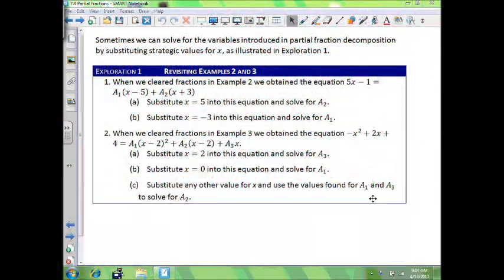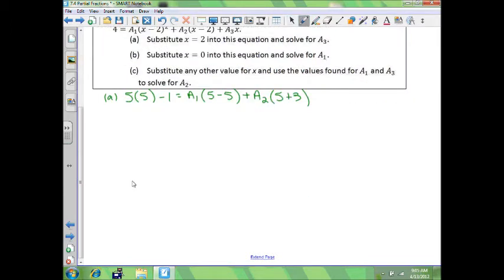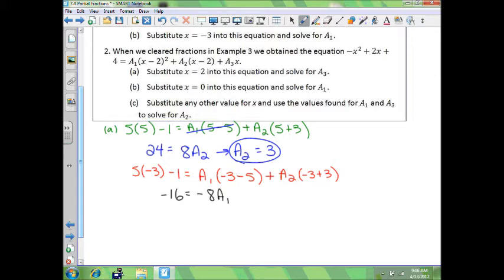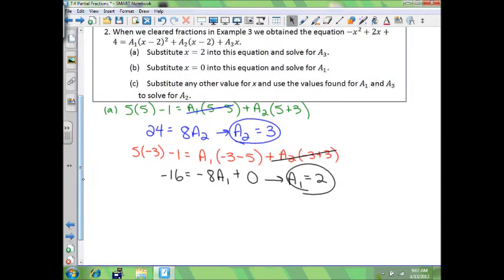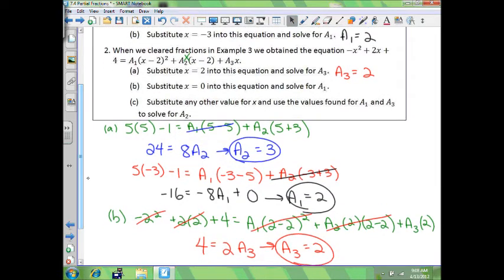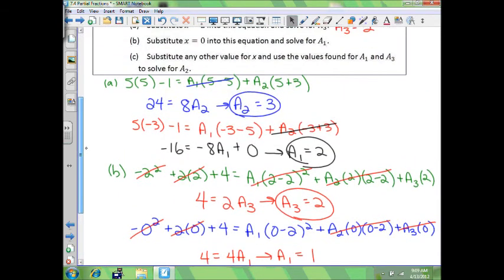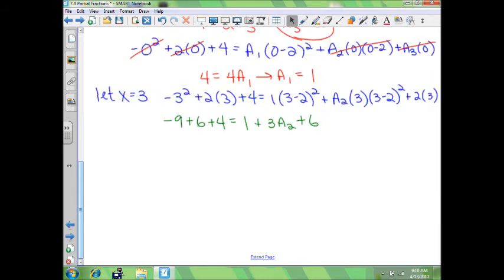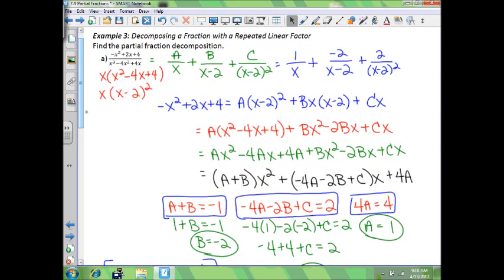7.4 Partial Fractions (Exploration 1).wmv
Inserting strategic values for x to find variables introduced in partial fractions